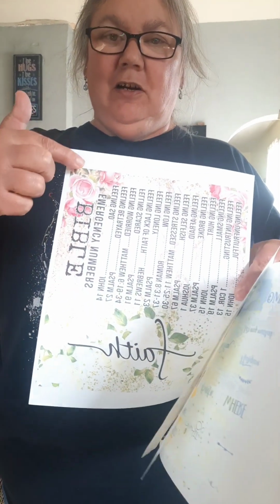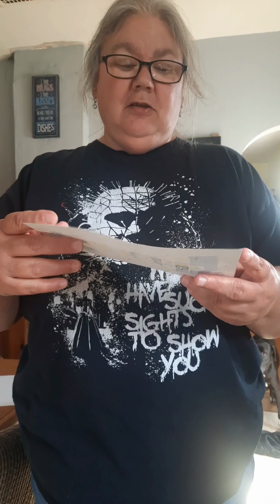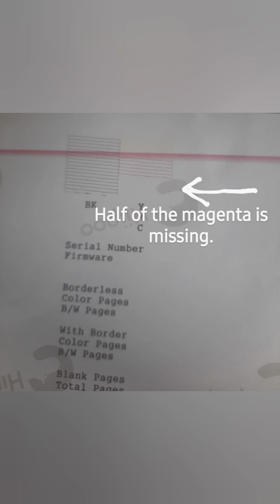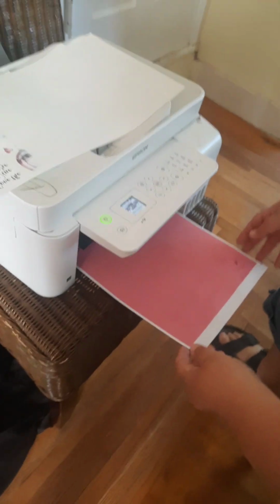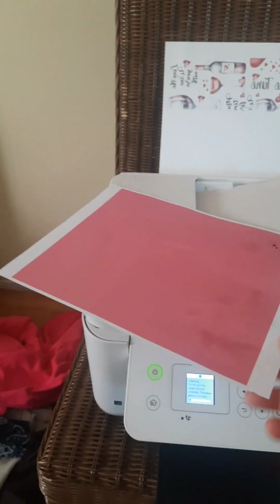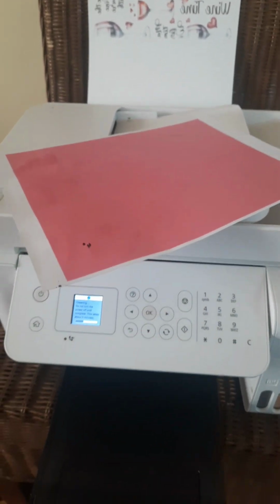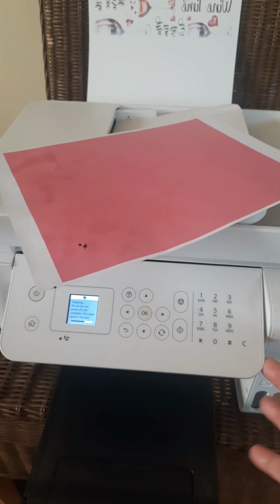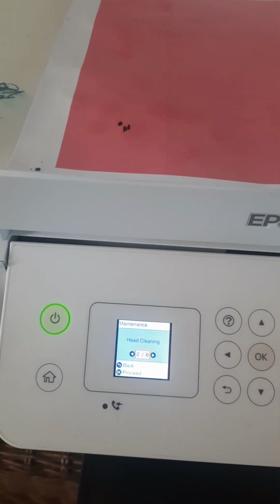Printer clogged, UNCONVENTIONAL HACK!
Here is a link to Create Fabrica, this site sells graphics, fonts, and subscriptions.  Subscribers receive a commercial license to sell items that feature Creative Fabrica graphics.  Thank you for your support: